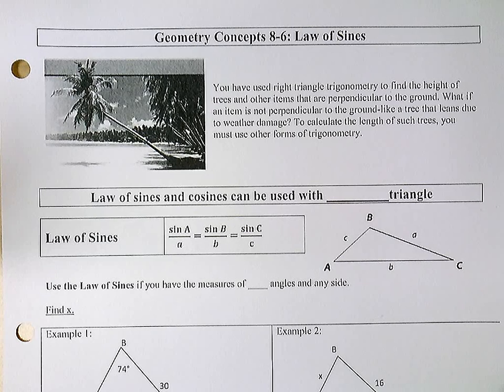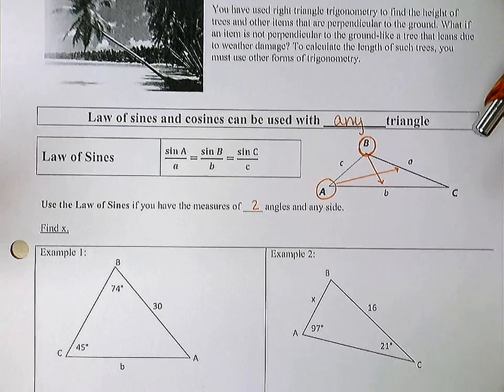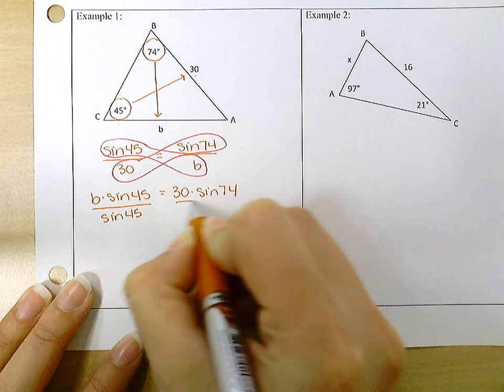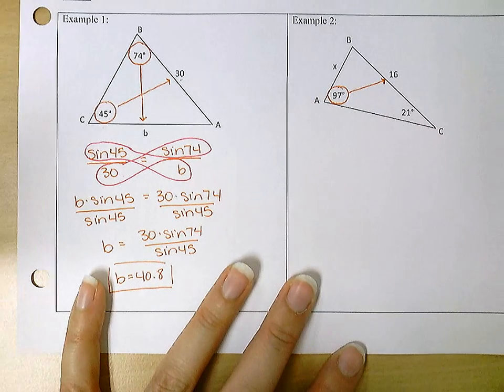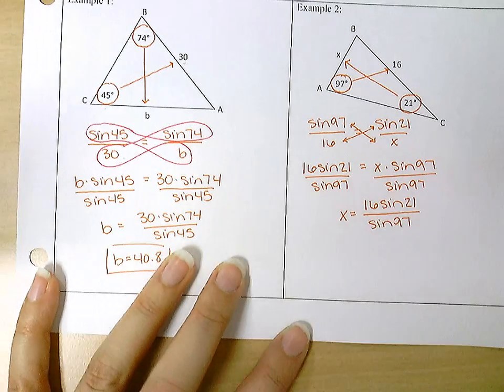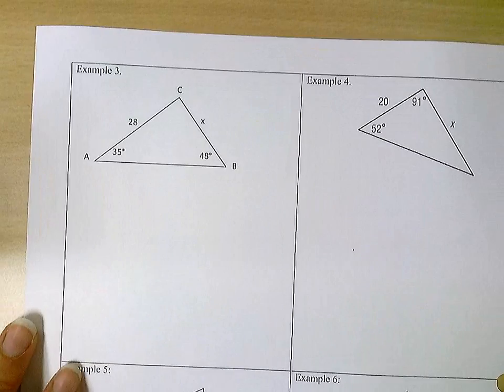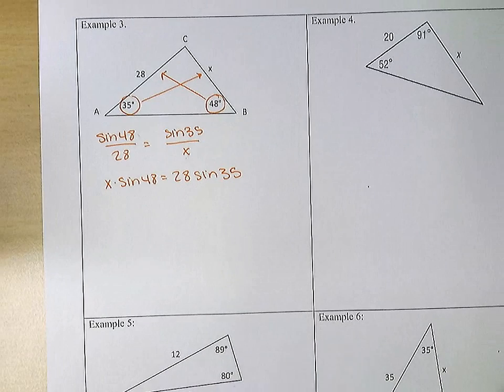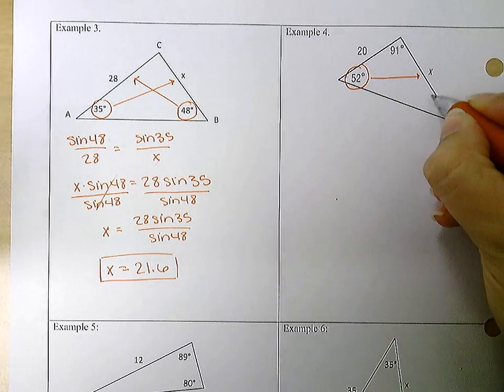Lesson 8 6